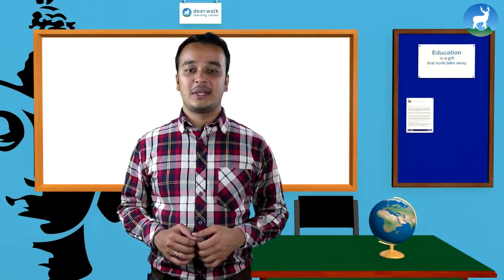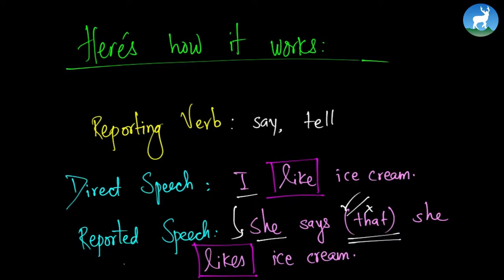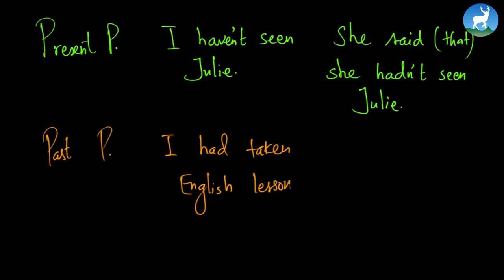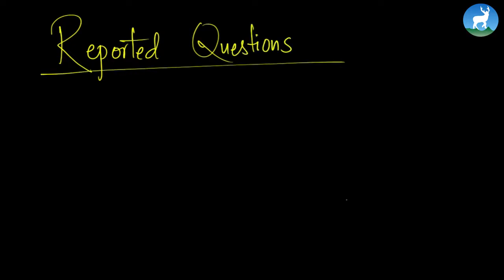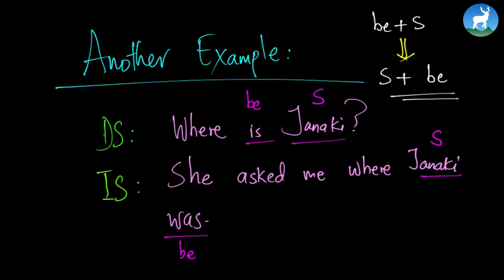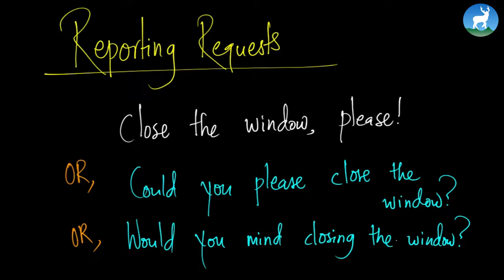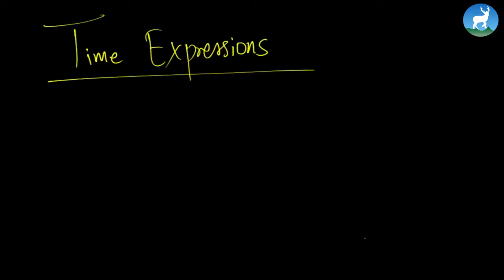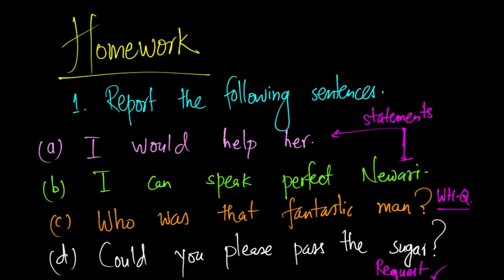Bibek Adhikari - Unit 7 - Grammar - Reported Speech - Grade 8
Bibek Adhikari, an English teacher from Deerwalk Learning Center teaches Reported Speech, Direct Speech into Indirect Speech, Examples of Reported Speech from Grade VIII  - English